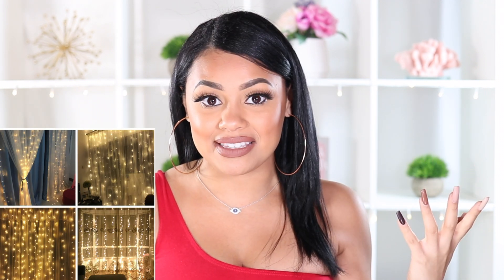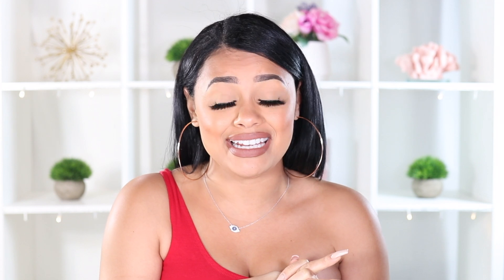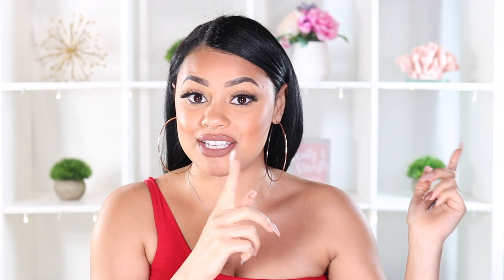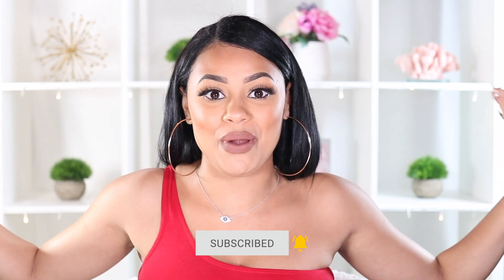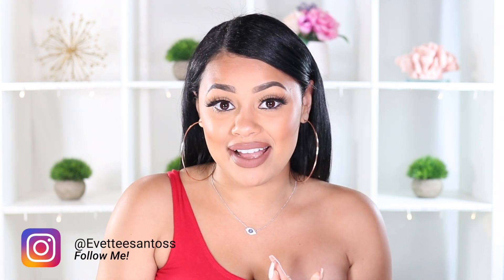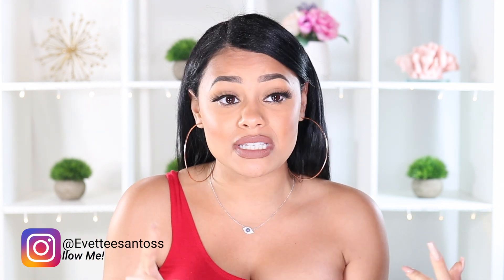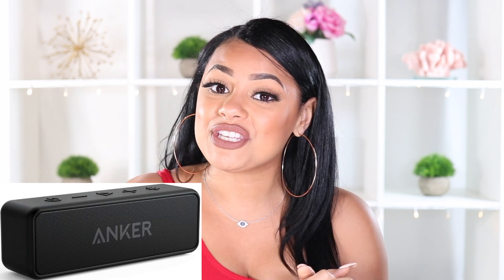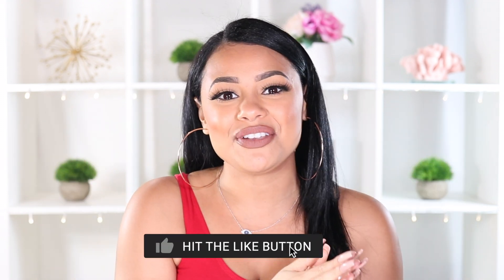AMAZON FAVORITES: Youtube Equipment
Hiii Babes!
But.. not just any Amazon Favorites! My Youtube Equipment!! (: This is perfect for those who want to upgrade their YouTube equipment or start a YouTube channel! ❤️ I hope you guys enjoy it!

Filming with:
Canon 80D & Sigma 1.4/f 35mm Lens

All thoughts mentioned are my own! They do not cost you anything, but I make a small percentage from the sale. Honesty is very important to me - all thoughts are genuine and sincere! xoxo